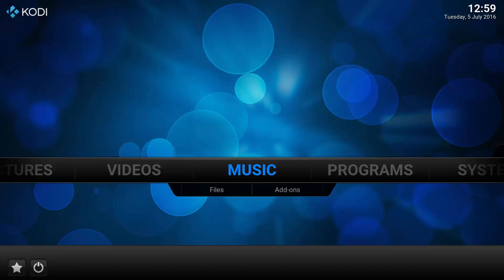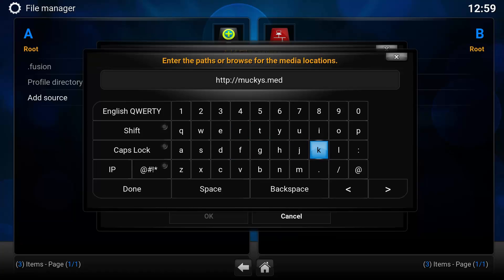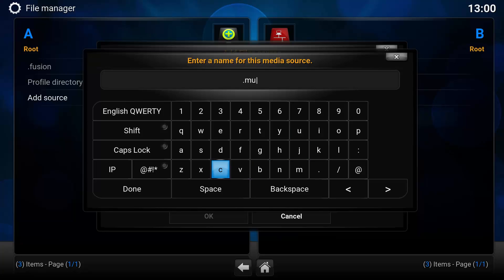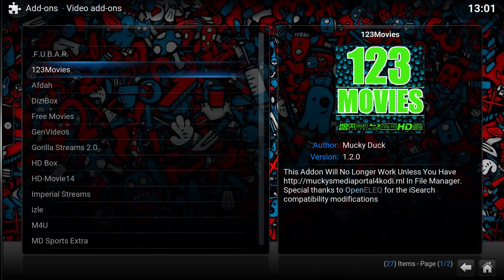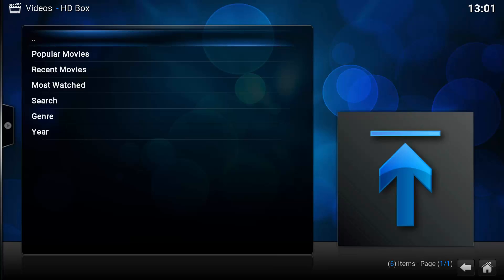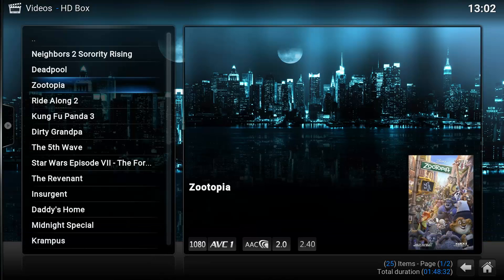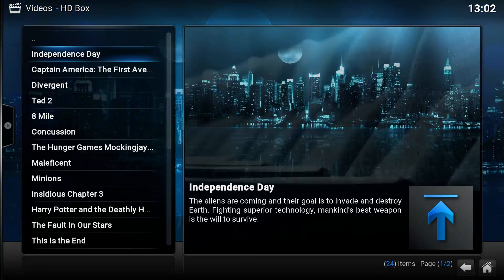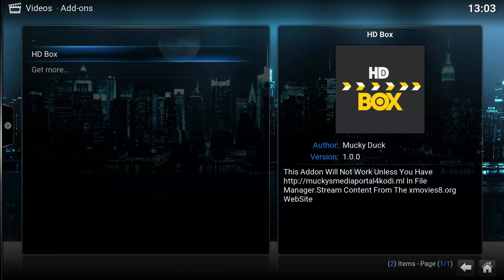[ How-To ] Install HD Box addon by mucky duck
Also Checkout

For a better experience on mobile device.

Naming Example: .muckys

Hi guys this is a video and written guide on how to install the new add-on from mucky duck, this add-on contains full 1080 HD movies also some are in 720, this content can at first load take a little while to load due to getting the metadata as all you guys will know this is a slow process but well worth it as it gives details about the movie.

Version to date - V1.1.0

3RD PARTY ADD-ONS ARE CREATED BY DEVELOPERS IN THEIR OWN TIME FOR FREE